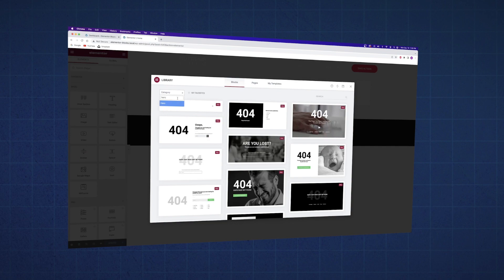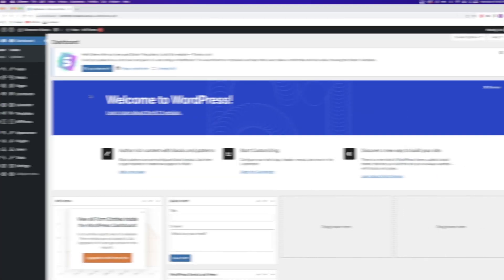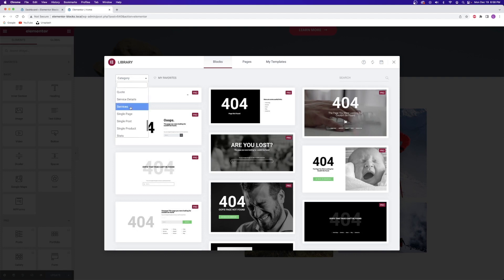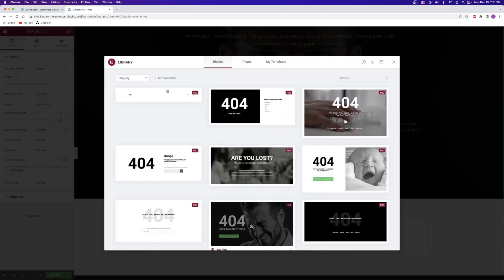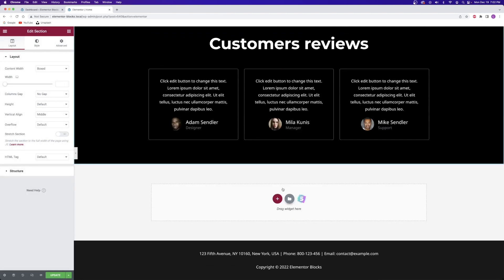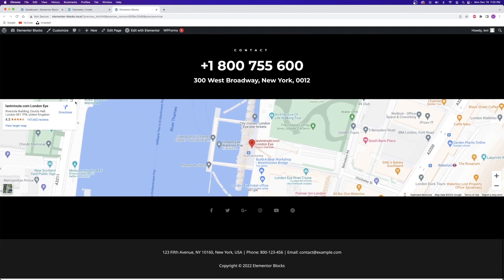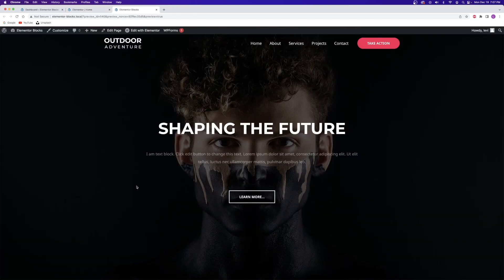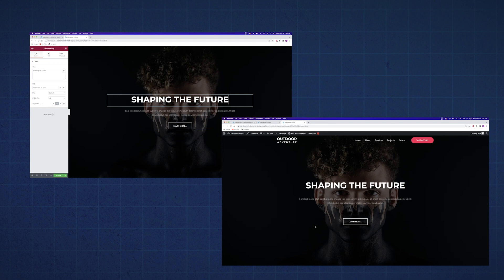How to Use Elementor Blocks to Speed Up Your Web Design